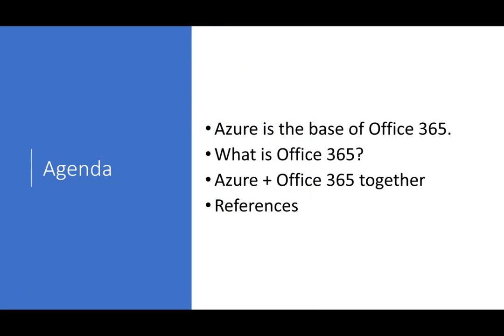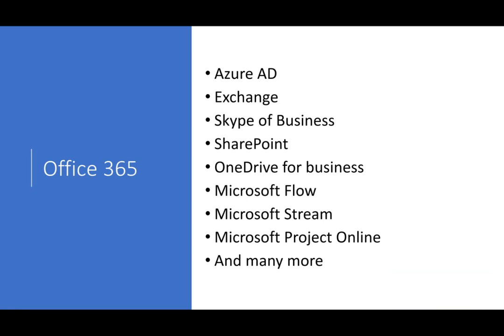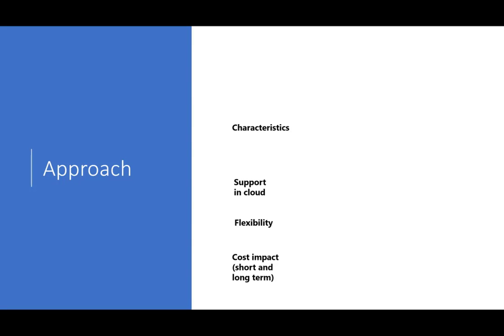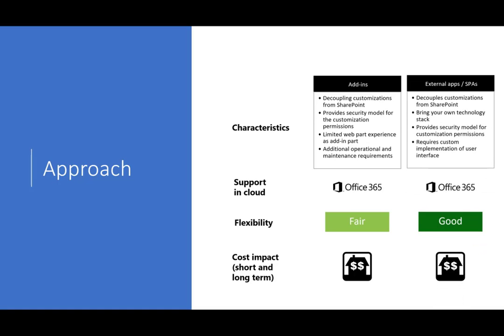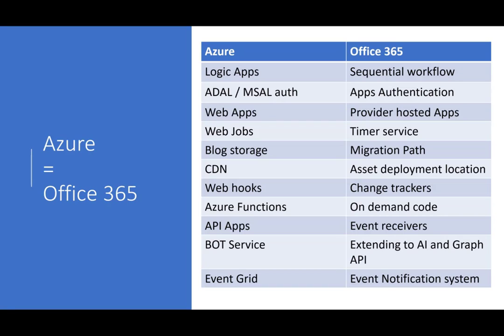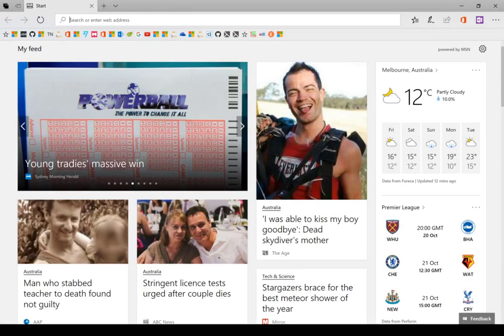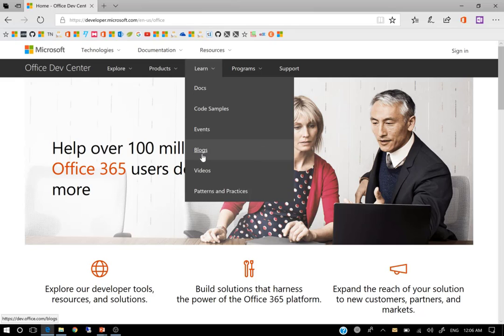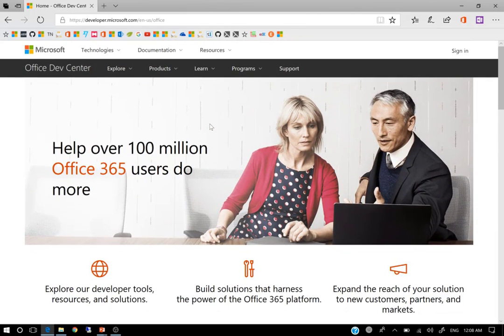MVPDays - Use Azure skills to develop for Office 365 - AshishTrivedi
Do you love coding for Azure? Why not try extending your skills for Office 365. Let's see how Azure support Office 365 developer extensibility and you can use your skills to program for Microsoft Cloud. In this discussion, we will review how Azure support gateway to develop for Office 365 and how the developer capabilities of Azure cross over with Office 365. This include practical real world examples of solutions built for Office 365 include Azure capabilities like Logic Apps, Azure Functions, Azure AD apps, Azure Web jobs and more include AI capabilities.

Ashish Trivedi (Principal Consultant at Empired)
Ashish works as Principal Consultant focusing on the Microsoft Productivity stack in Australia. He has “lived” in the SharePoint world from the days of SharePoint 2003. He specialises in delivering enterprise solutions using technology. Ashish is a passionate developer with a zeal for creating innovative solutions using Office 365 & SharePoint. Ashish is an active community contributor through various channels. He has made contributions towards Microsoft-driven open source projects such as PnP. He is Microsoft MVP in Office Development. He has also presented at national & International conferences, for example, Microsoft Aus Ignite, Digital Workplace & Collab365.